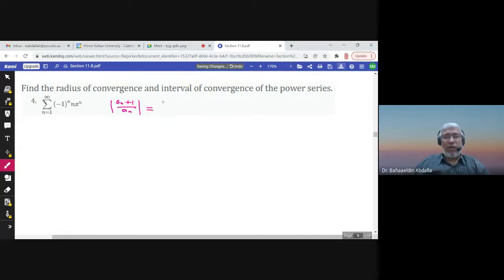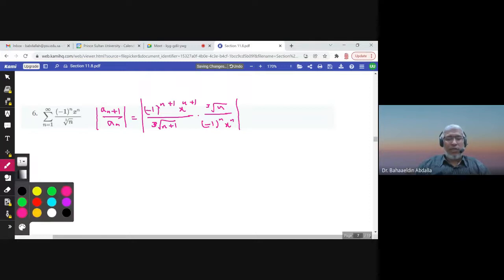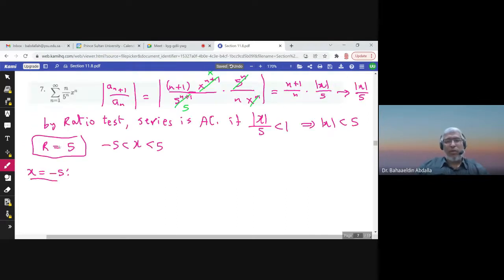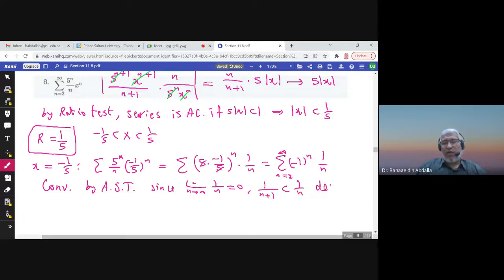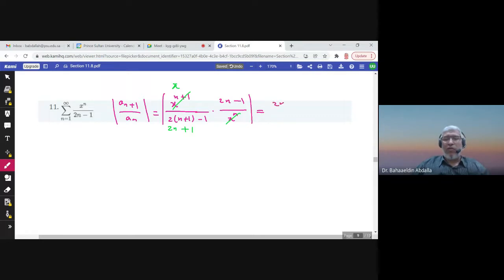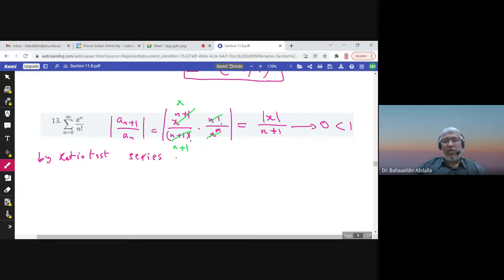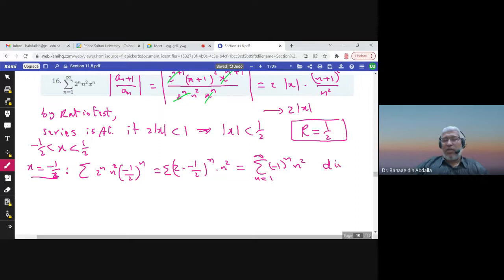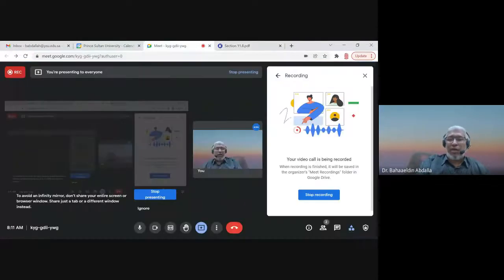11.8 Power Series (10 exercises)